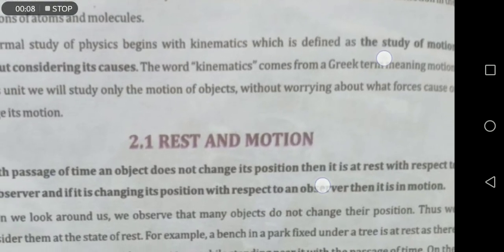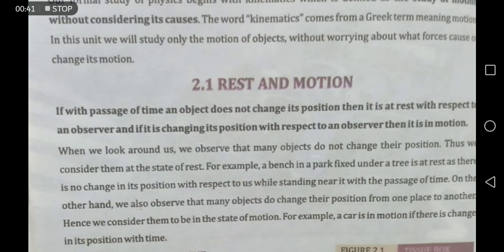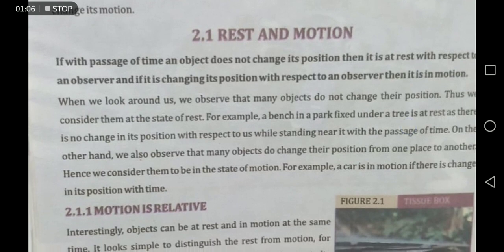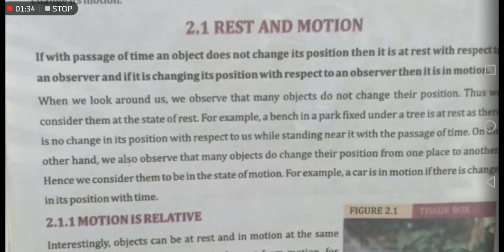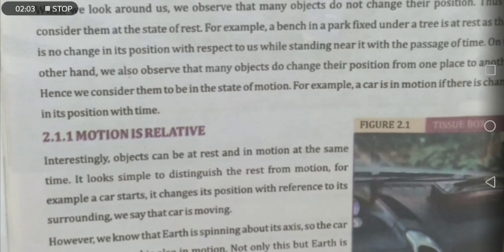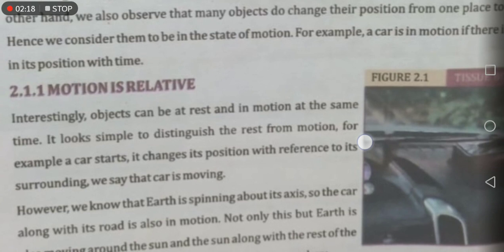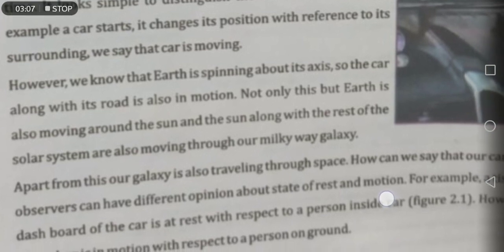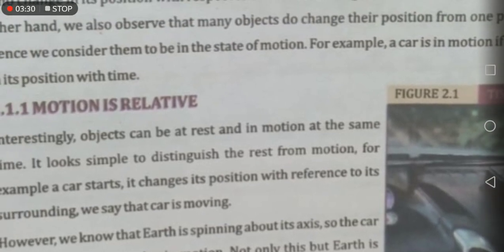Rest and motion in physics